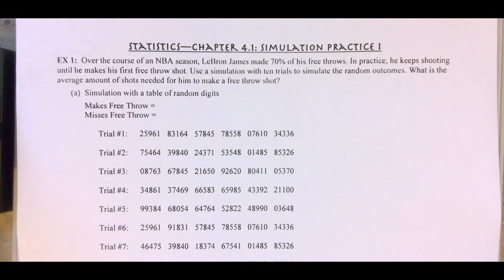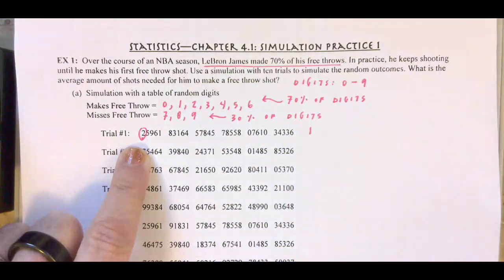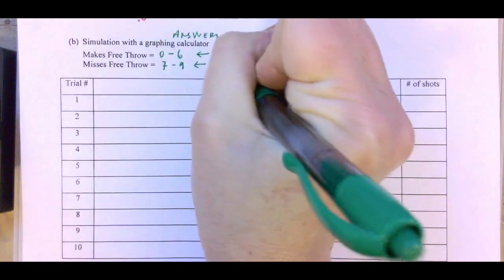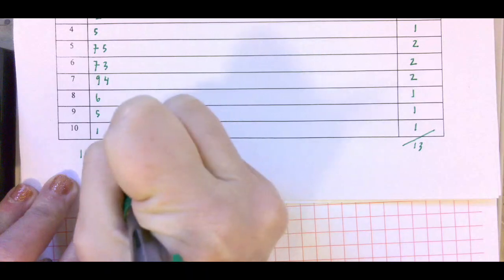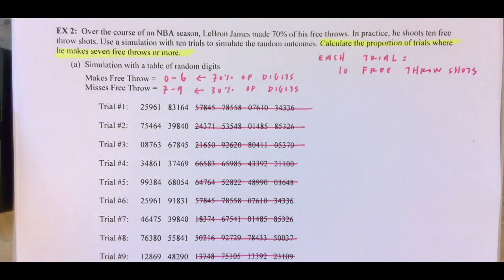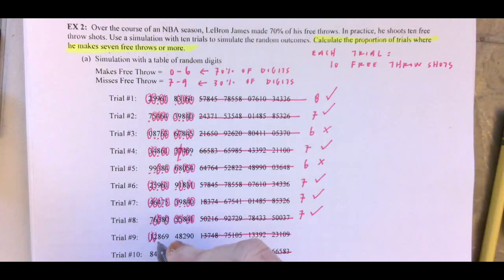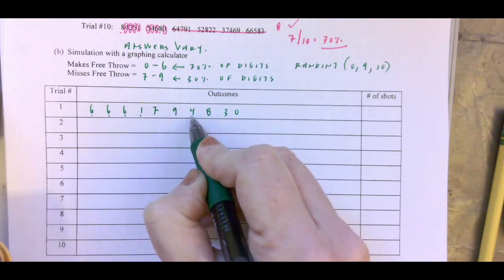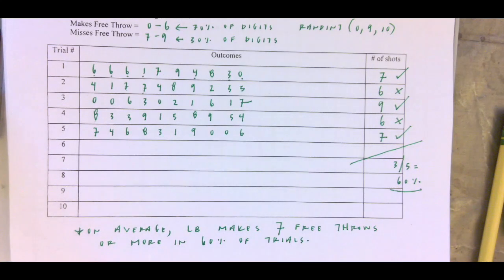Statistics SPRING--Chapter 4.1 Simulation Practice 1